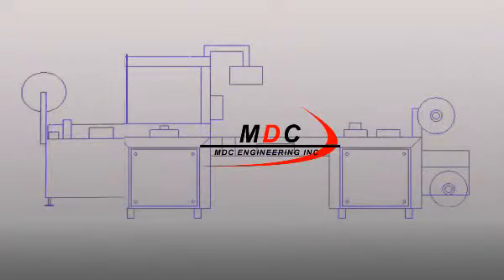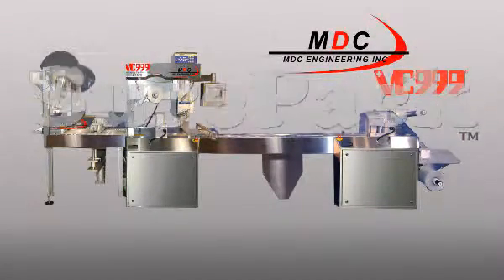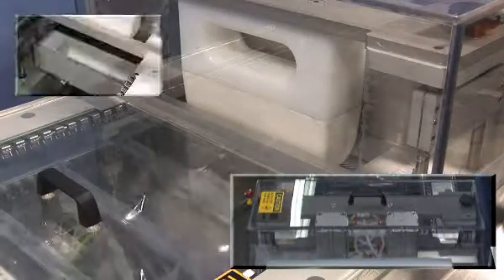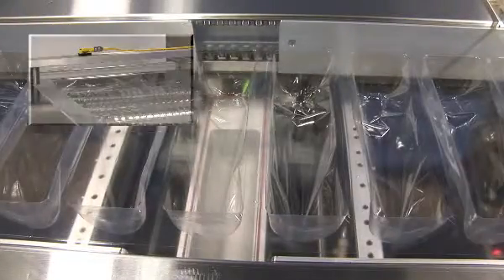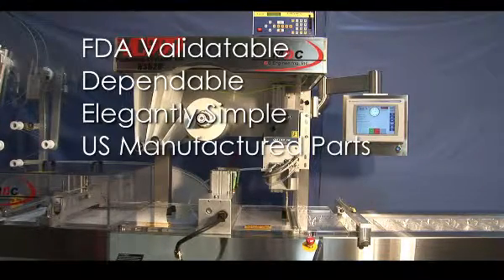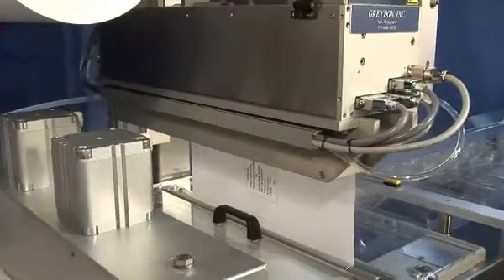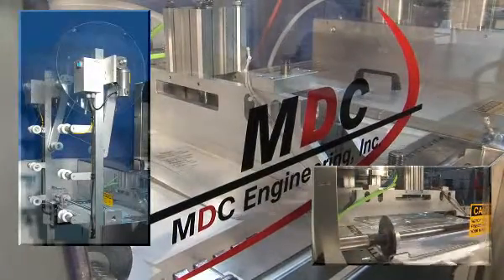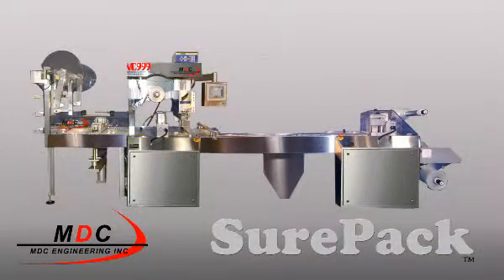SurePack Horizontal Form Fill Seal Machine for the Medical Device Industry - from MDC Engineering